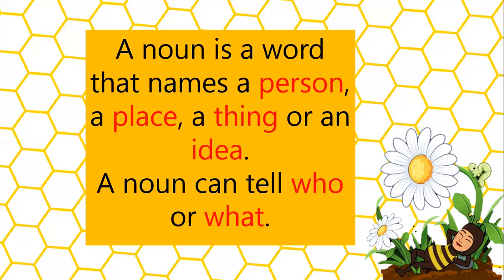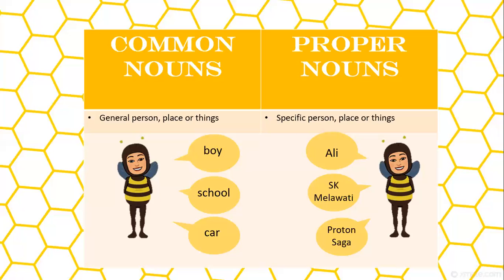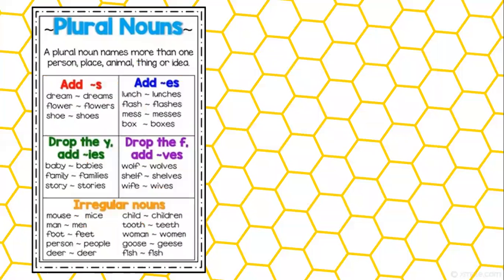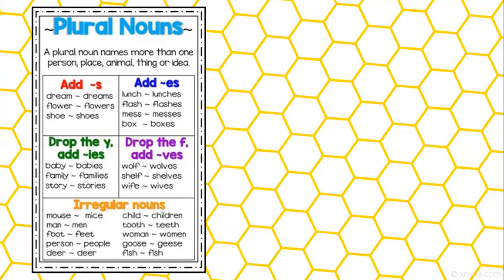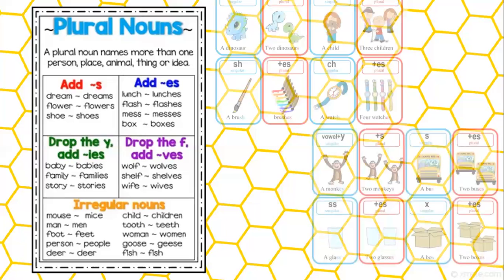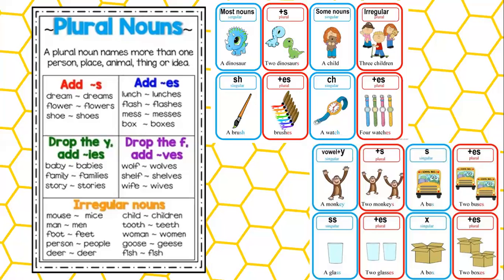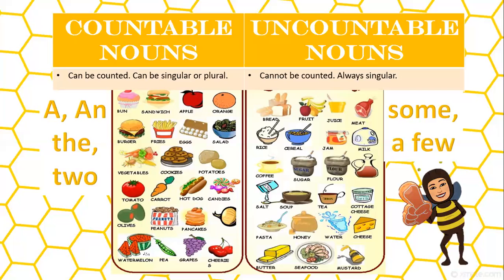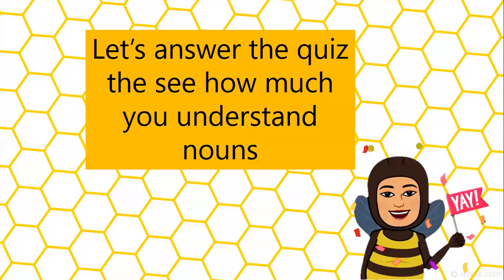Year 3 Nouns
Teacher Diyanah's English class
24 Nov 2020